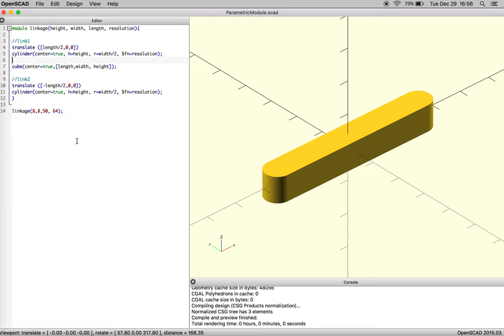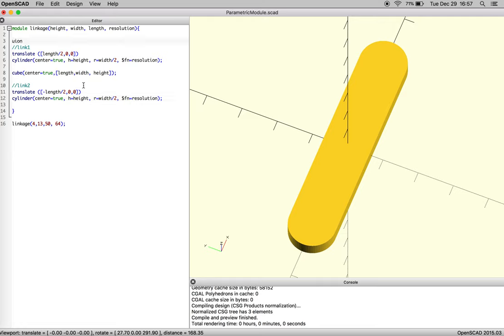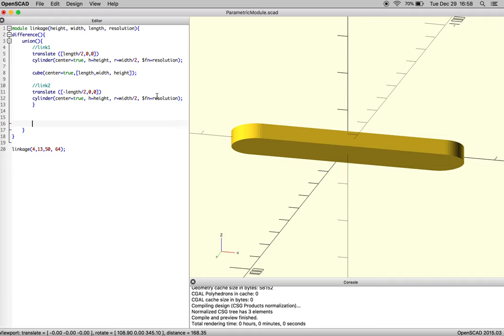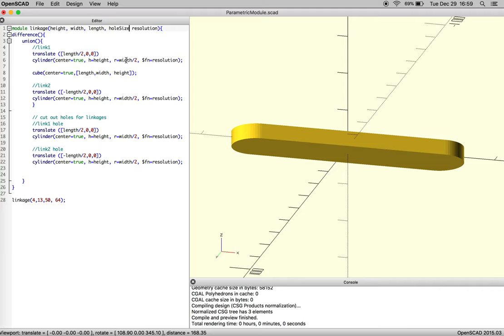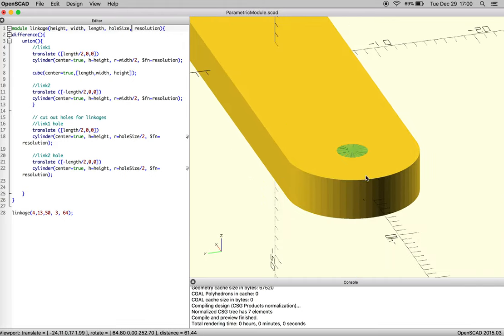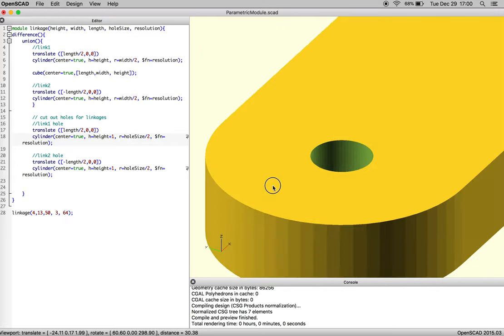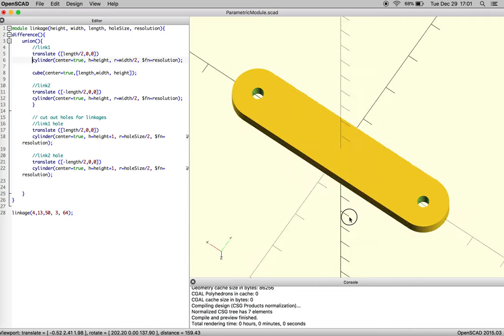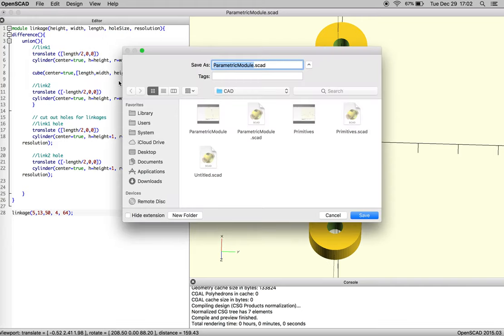Linkage1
How to design a linkage model that adapts parametrically..